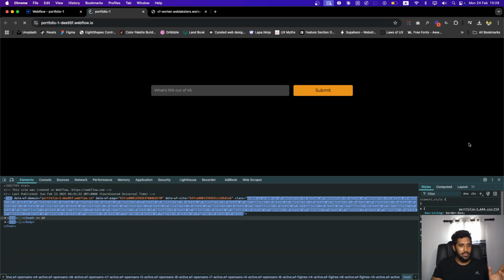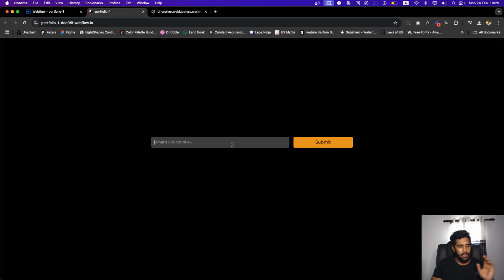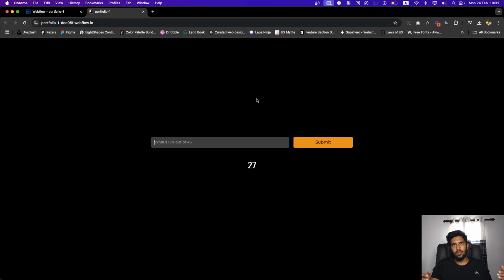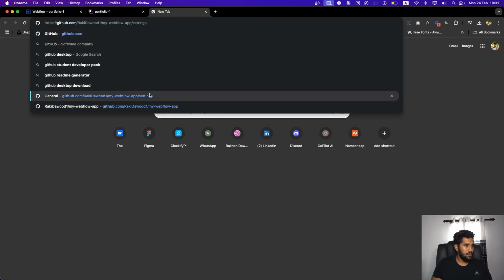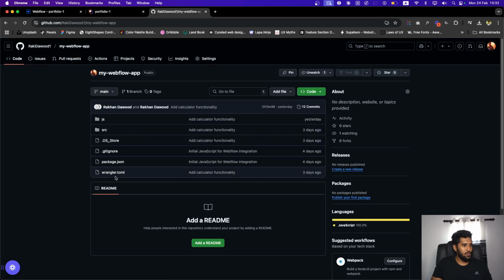Building an AI Calculator with Webflow: Integrating Gemini API, GitHub, and Cloudflare Workers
This integration leverages Gemini API's intelligence, GitHub's version control, and Cloudflare Workers' serverless backend—all seamlessly embedded in your Webflow site. Benefits include reduced development time, easy maintenance, scalable performance, and the ability to process advanced queries without coding expertise.